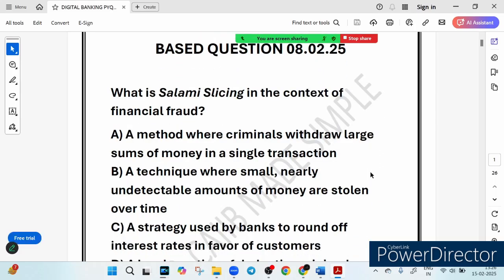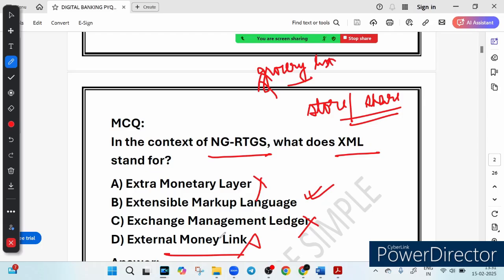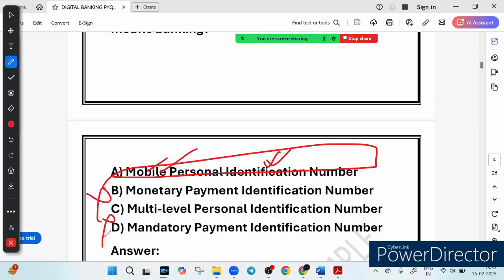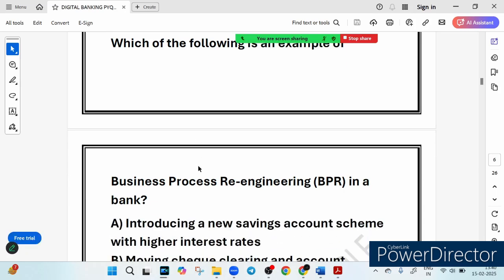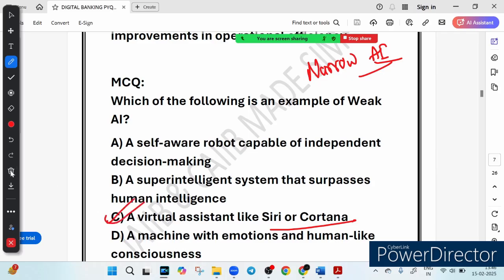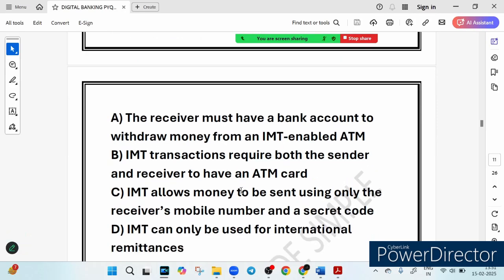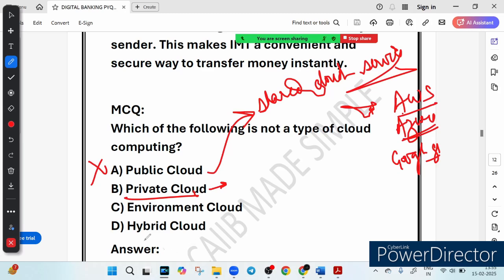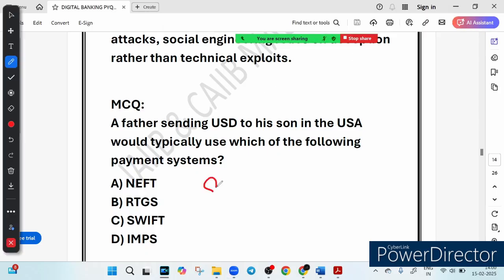🌟 **Digital Banking Exam 08.02.25 🏦 | Memory-Based Q&A 🔥 Must-Watch!** 🎯💡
Are you preparing for the Digital Banking Exam ? 🏦 This video brings you the latest memory-based questions with answers to help you ace your exam with confidence! 🚀

🎯 What You’ll Learn:
✅ Most expected questions & answers
✅ Key concepts explained
✅ Exam-focused preparation tips
✅ Boost your chances of success

💡 Don’t Miss Out! Watch till the end and stay ahead in your preparation. Let’s crack it together! 💯